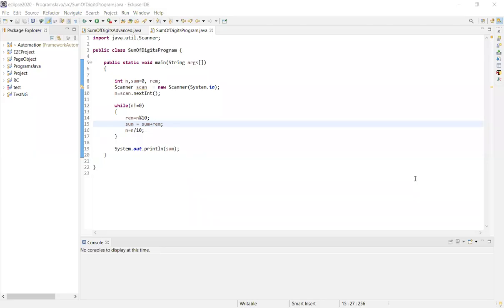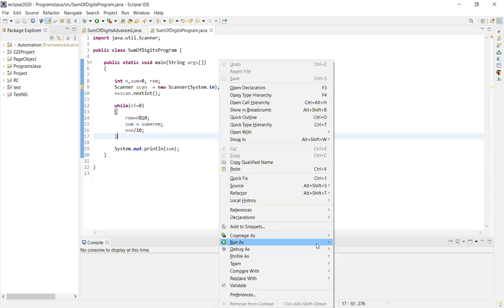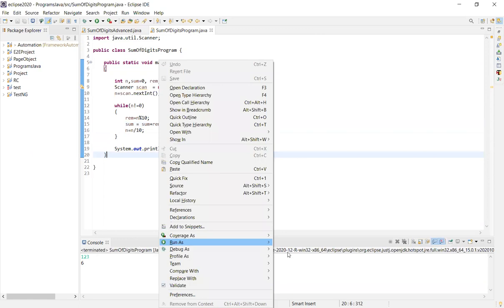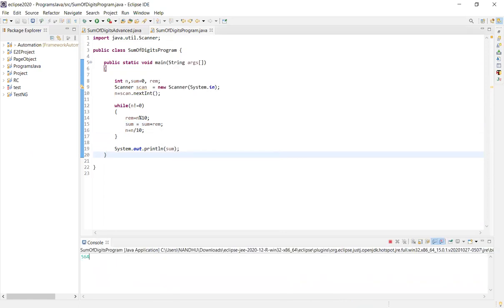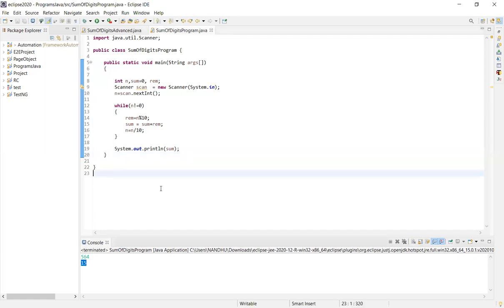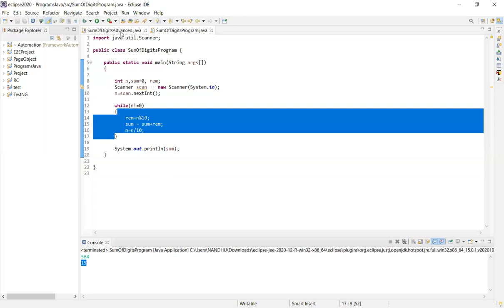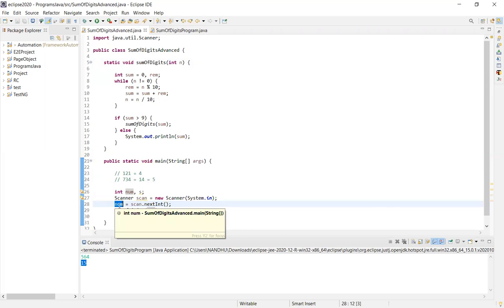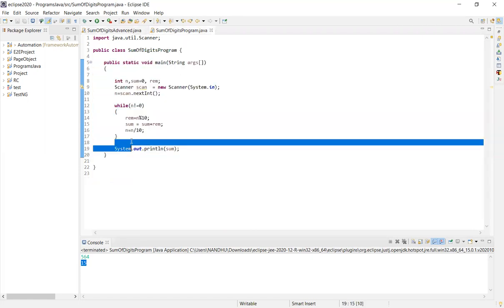10. Sum of Digits Advanced | JAVA | Explained in Tamil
This video is about Sum of Digits Advanced | JAVA | Explained in Tamil